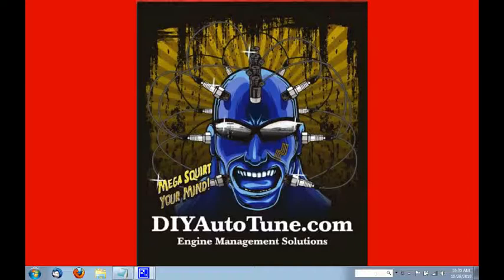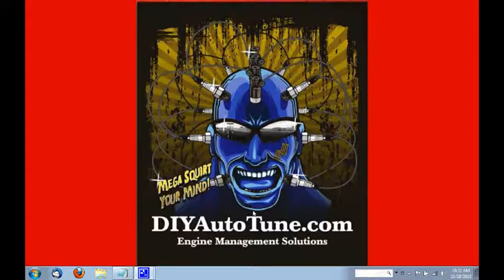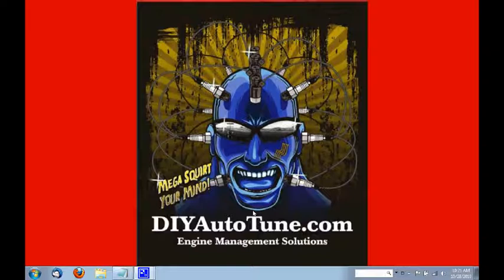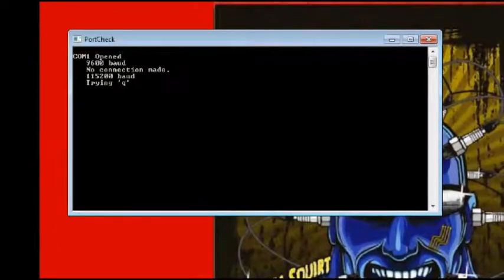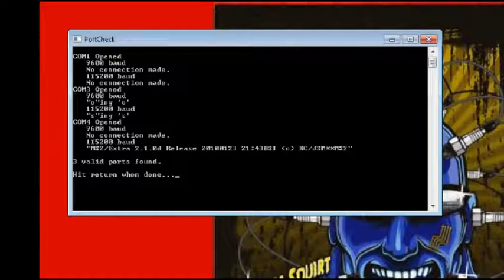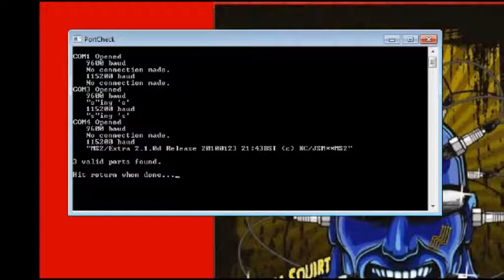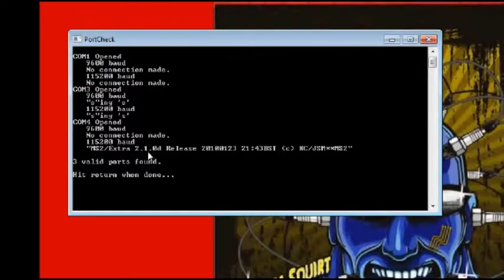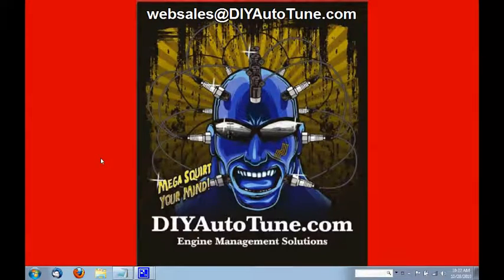How to use Portcheck with your MegaSquirt EMS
Short video walk through covering use of the Portcheck.exe utility with your MegaSquirt EMS. Port check will tell you which com port your MegaSquirt has been assigned as well as the firmware version installed to to the EMS. It is a very useful tool.